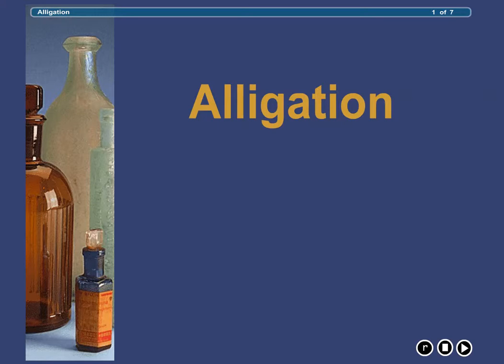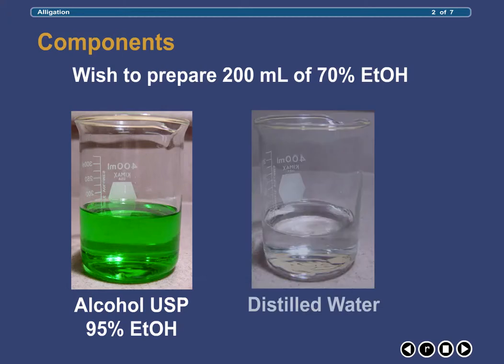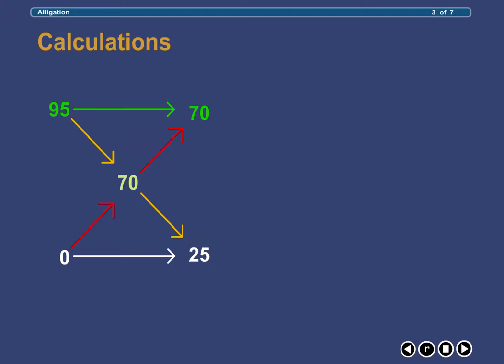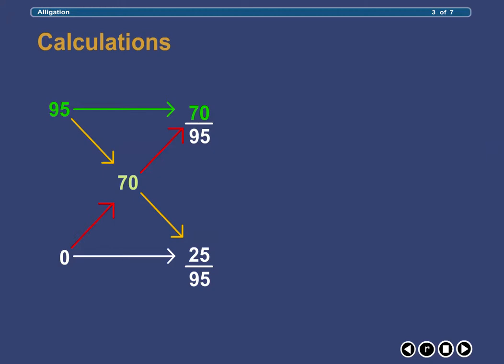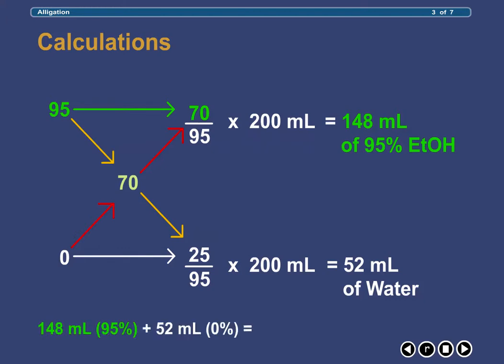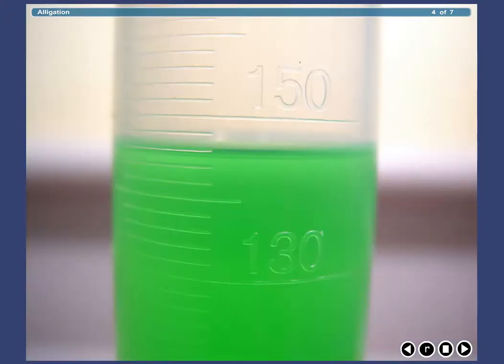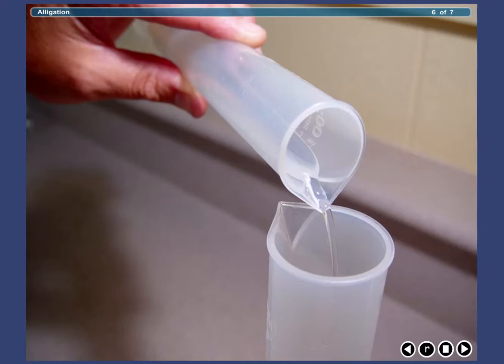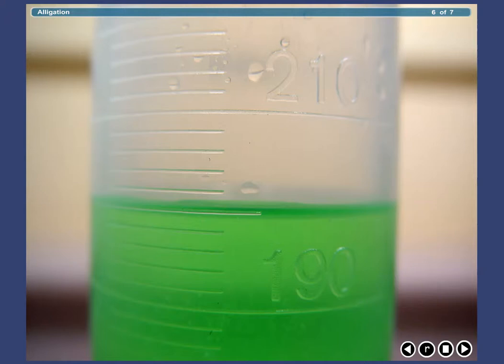Calculations - Alligation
Tutorial on performing alligation calculations